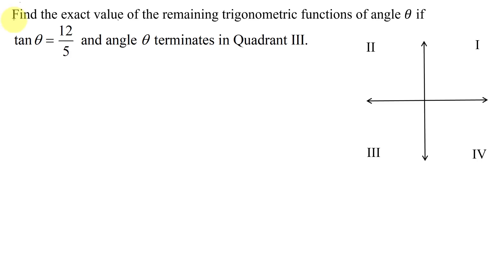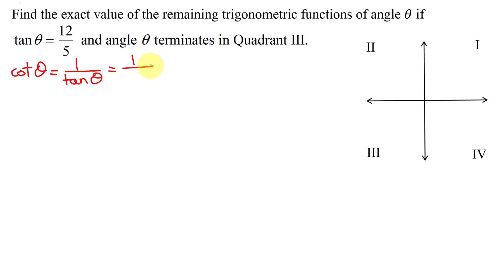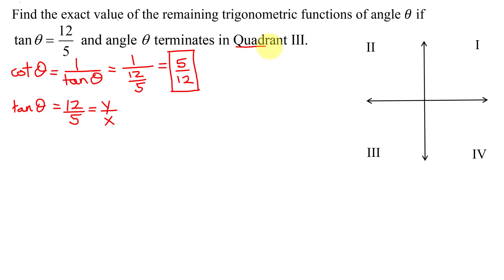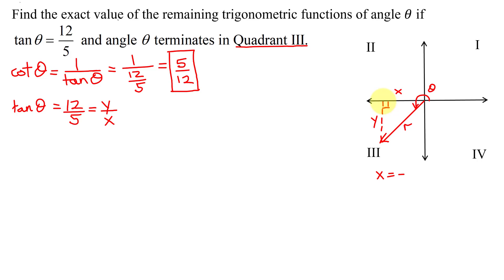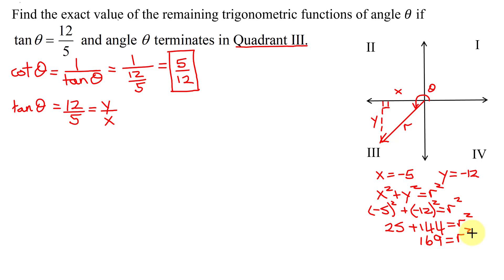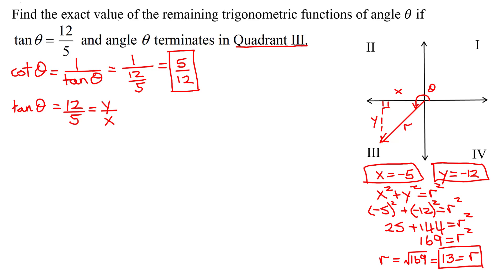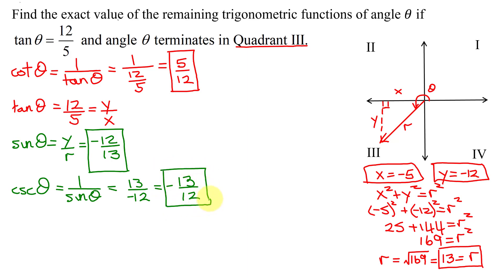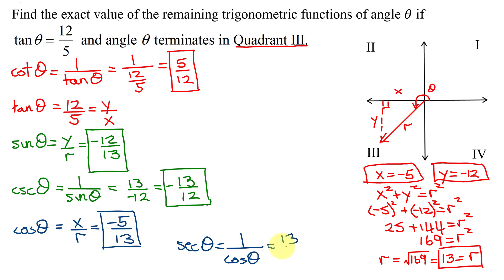How to Find Exact Values of Remaining Trig Functions Given Tangent Value & Quadrant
The tangent of angle theta = 12/5 and theta terminates in QIII.  The easiest trigonometric function to find for theta is the cotangent as this is the reciprocal of the tangent function.  A sketch is then drawn of the angle and the values of y and x are identified from the value of the tangent function. These values along with the Pythagorean Theorem are used to find the value of r.  Once x, y, and r are known, then the sine and cosine values are found using their definitions in terms of x, y, and r: sin(theta)=y/r and cos(theta)=x/r. The cosecant and secant values are found using their definitions in terms of reciprocal functions: csc(theta)=1/sin(theta),  sec(theta)=1/cos(theta).

Timestamps
0:00 Introduction
0:20 Find Cot(theta)
1:05 Draw Theta in QIII
2:10 Find x, y and r
3:55 Find Other Trig Functions